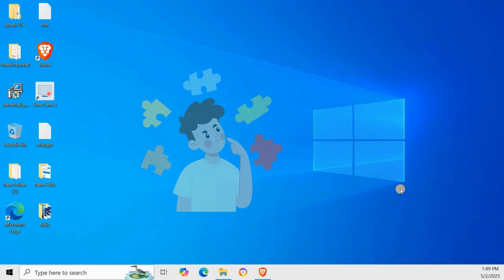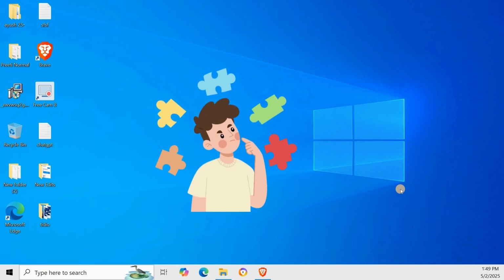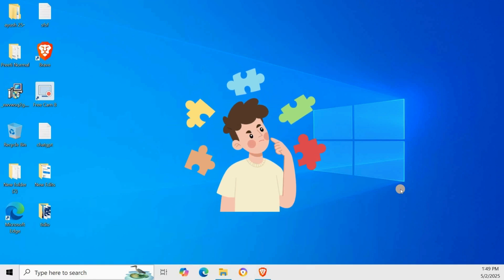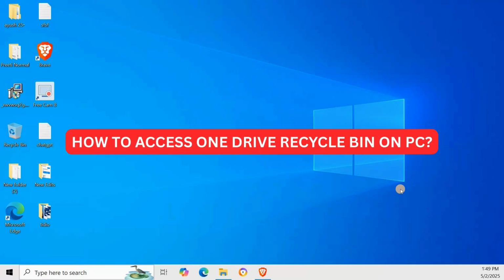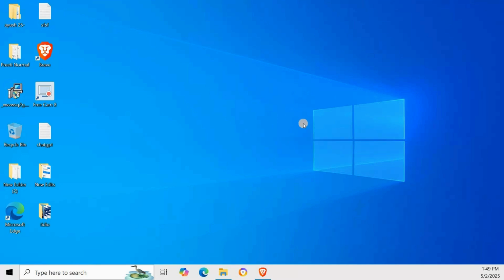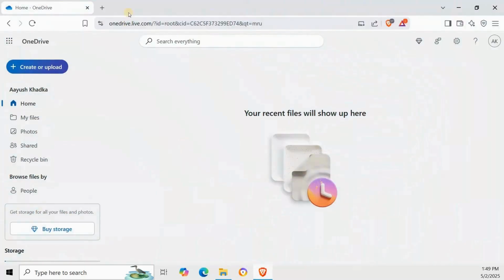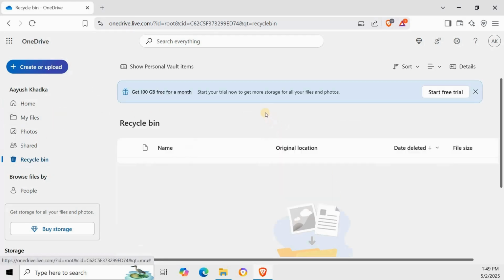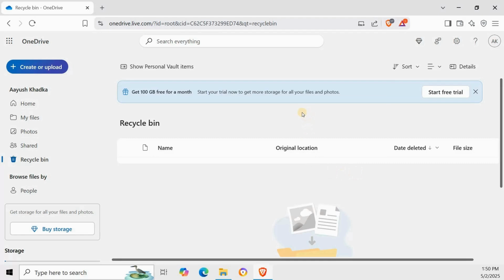How to Access Recycle Bin on One Drive 2025?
Accidentally deleted a file? No worries—this tutorial teaches you how to find and restore deleted files from the OneDrive Recycle Bin. We’ll cover both the PC and mobile versions and show you how to recover items before they’re permanently deleted.